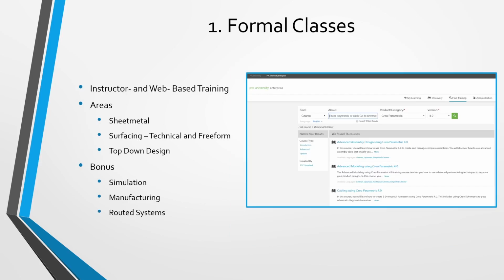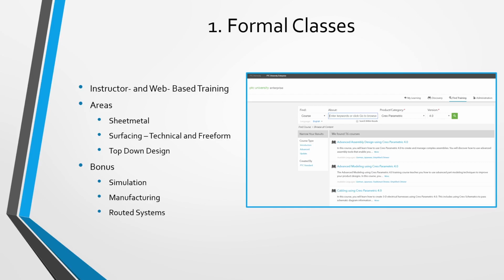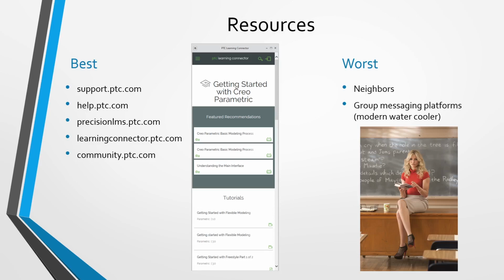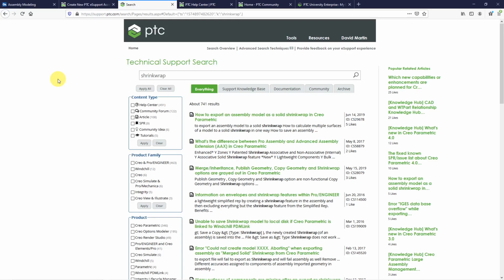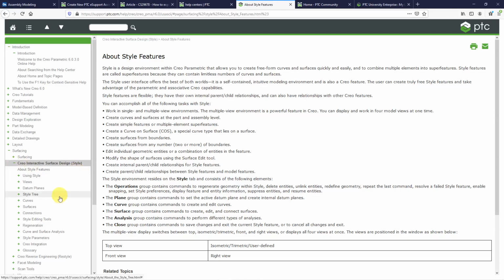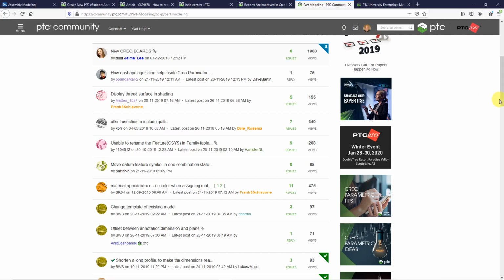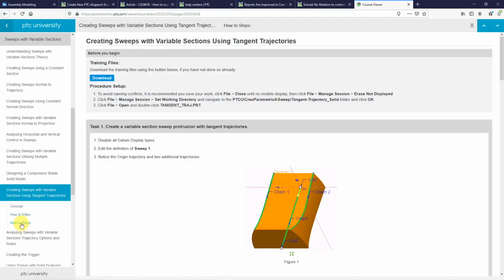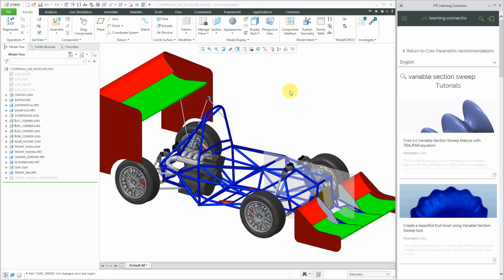Creo Parametric - How to Become an Expert / Super User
This video teaches you 4 steps and 5 resources towards becoming an expert end user of Creo Parametric.

Thanks,
Dave